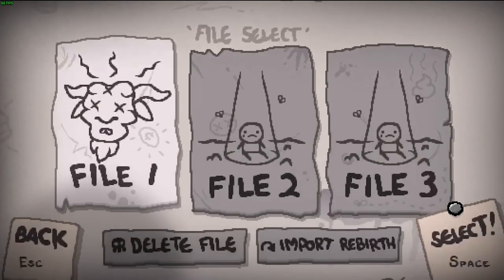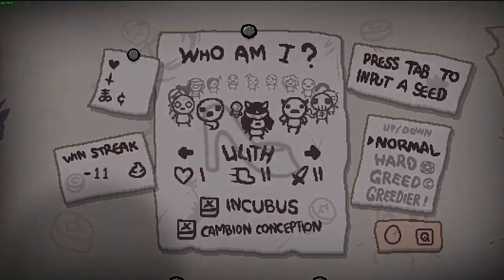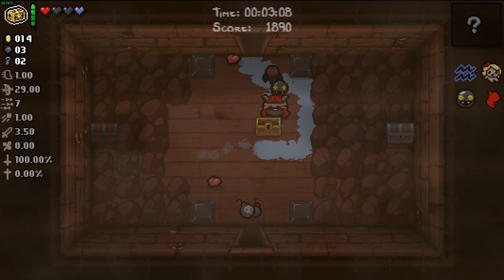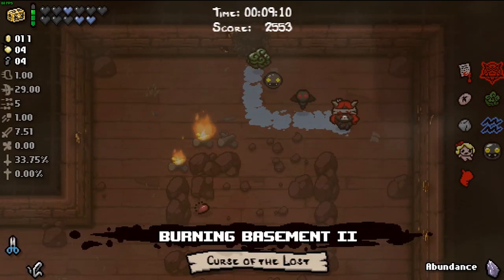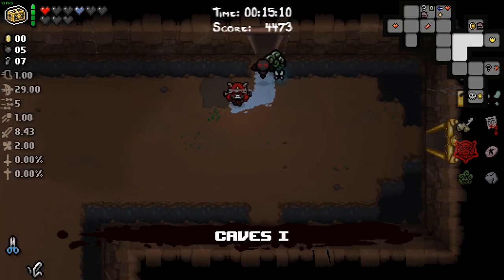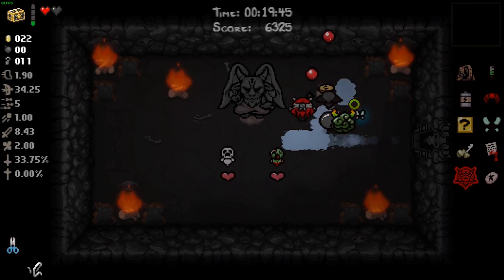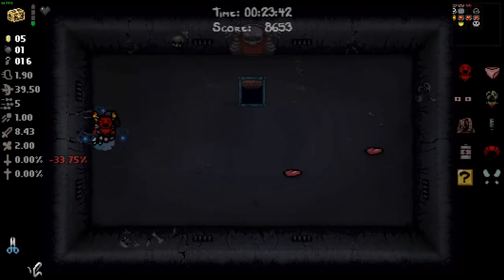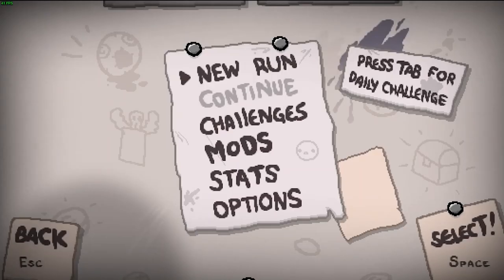Isaac "Speedrun" Episode 2 - Glitched, Lilith x2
Epstein didn't kill himself. Our government has failed us once again.
Do not forget what the government let them get away with.